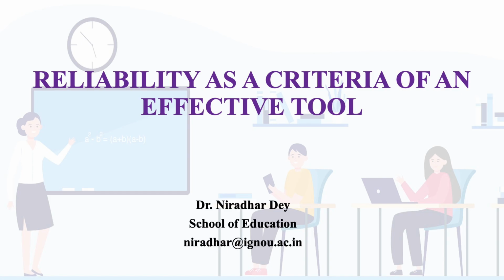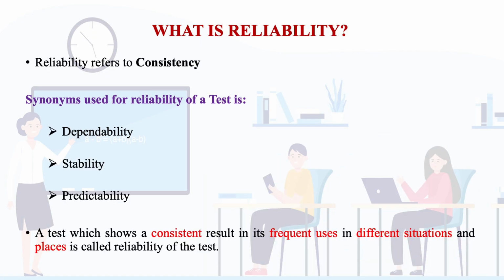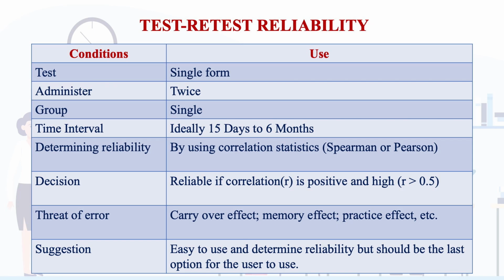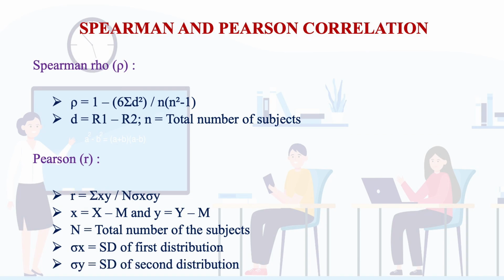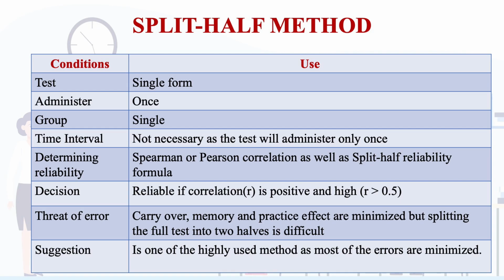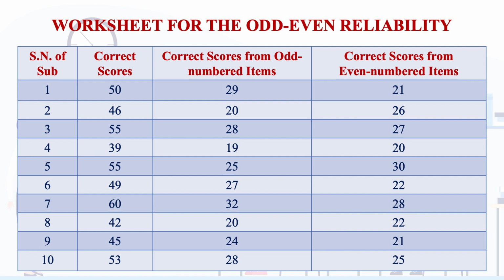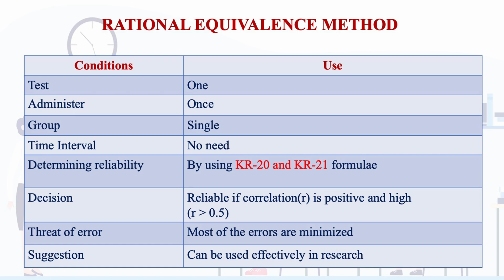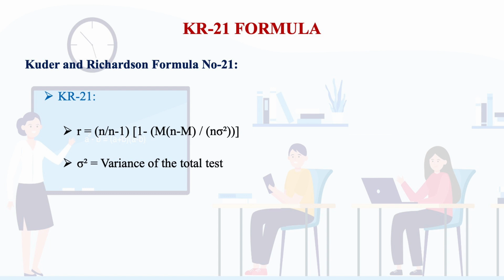12. Reliability as a Criteria of an Effective Tool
This video discusses reliability as a key criterion for effective educational tools (0:34), explaining it as the consistency of results (4:09). Dr. Niradhar Dey outlines three main methods to determine reliability:

Test-Retest Reliability (6:51): Administering the same test twice to the same group and correlating the scores.
Parallel Forms Reliability (14:06): Administering two equivalent versions of a test to the same group and correlating the scores.
Internal Consistency Reliability (17:50): Administering a single test once and using statistical methods like the Split-Half Method (18:08) or Kuder-Richardson (KR20/KR21) formulas (25:15) to assess consistency within the test itself.
The video emphasizes that a reliability coefficient (R) greater than 0.5 indicates a reliable test.

Name of Presenter: Dr. Niradhar Dey